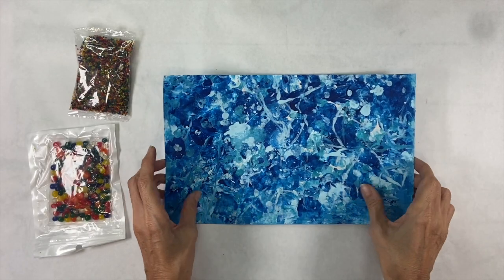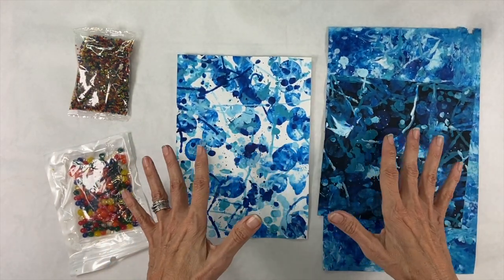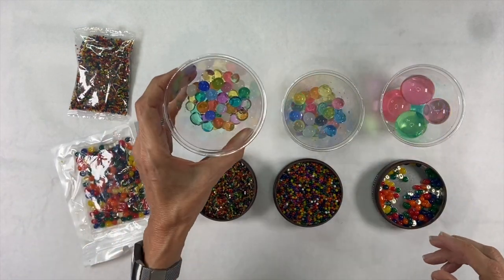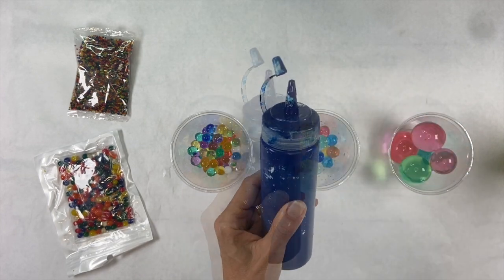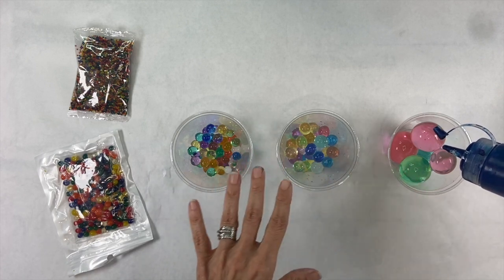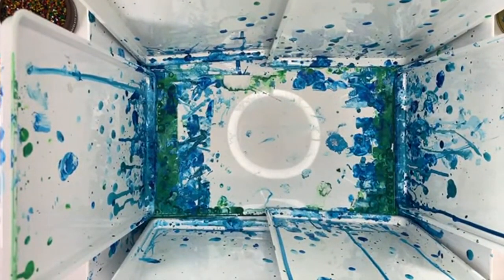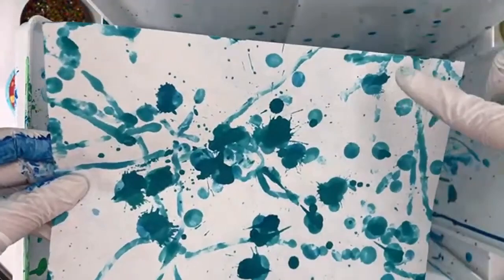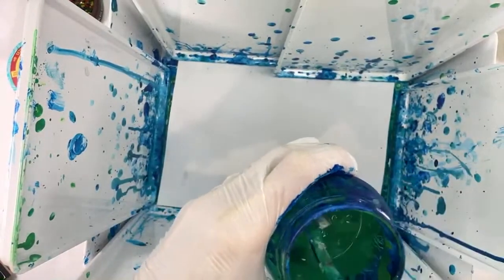Create Collage Papers Using Water Gel Beads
Learn to create stunning abstract collage papers using water gel beads.  By tossing, dropping and throwing these squishy balls soaked in acrylic paint on any type of paper, you will make the most gorgeous and unpredictable collage fodder.

Supplies to make these papers:
Water gel beads, 3 sizes
Stonehenge black water color paper
Homemade water color paper
28 lb copy paper

And also . . .